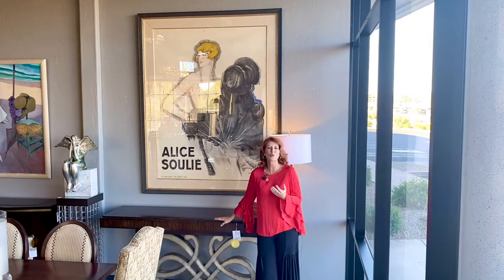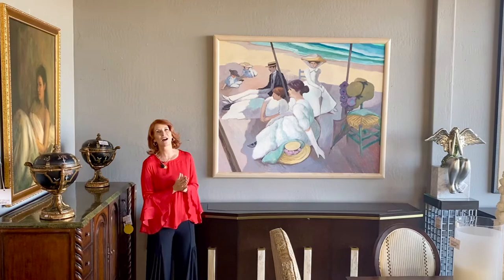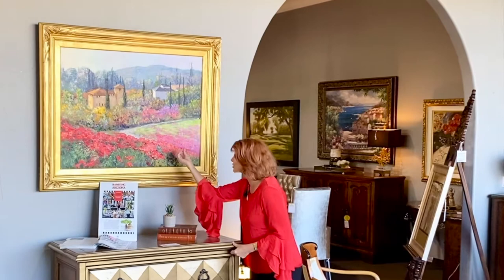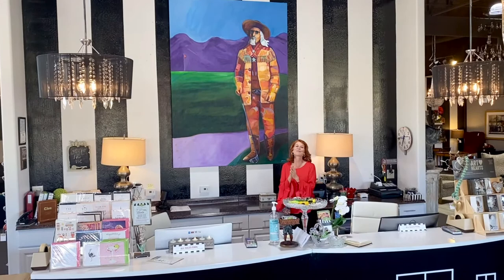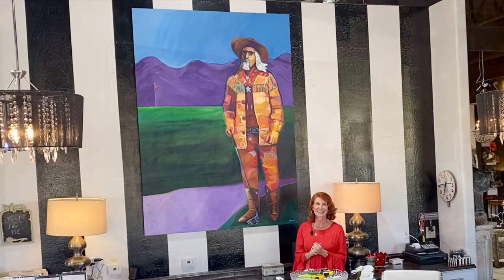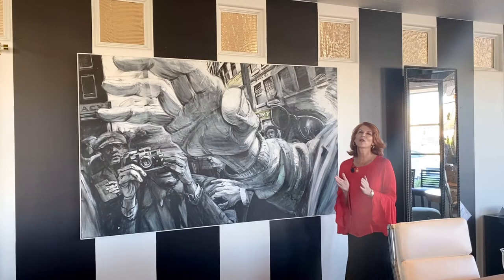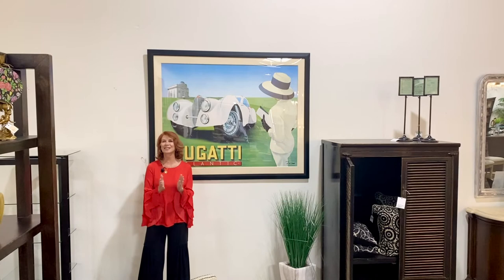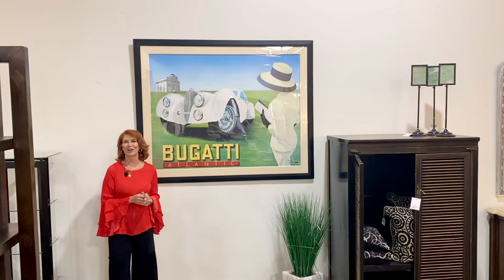Avery Lane Art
"The best way to make your home really reflect who you are is in your art collection," says Avery Lane 'Shop Girl' Darlene Richert. These beautiful art pieces are spectacular additions to consider for your home or office.